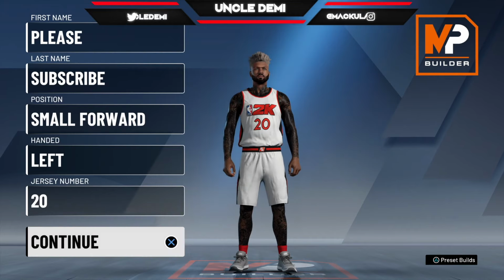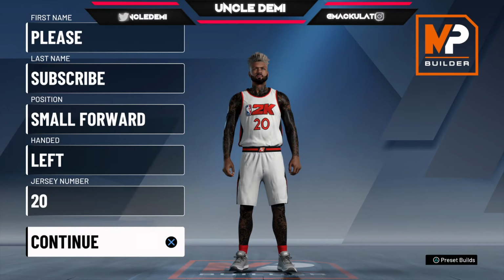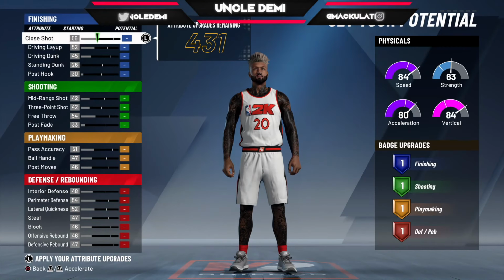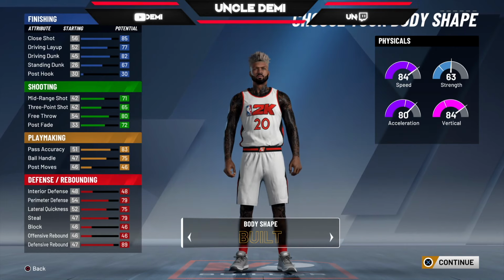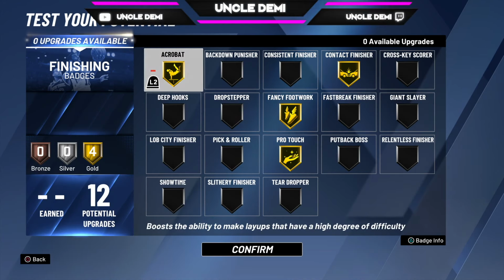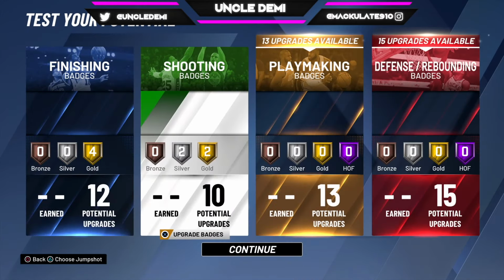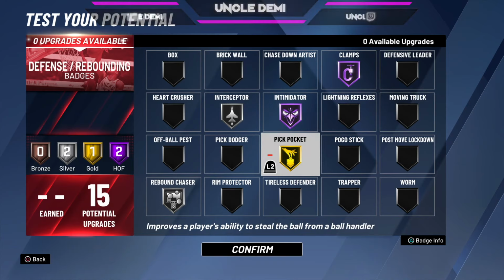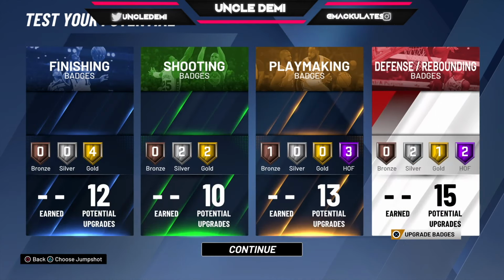BEST FACILITATING FINISHER BUILD ON NBA 2K20! RARE BUILD SERIES VOL. 74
THIS VIDEO GIVES A STEP BY STEP TUTORIAL ON HOW TO MAKE DIFFERENT BUILDS ON NBA 2K20 USING THE MY PLAYER BUILDER. THE PURPOSE OF THESE VIDEOS, IS TO NOT ONLY MAKE A RARE BUILD BUT uALSO MAKE THEM PLAYABLE AND COMPETITIVE IN PARK, REC, 3v3 PROAM OR 5v5 PROAM. THESE BUILDS ARE NOT MEANT TO MAXIMIZE BADGE POTENTIAL, AS DOING SO WILL CHANGE THE BUILDS NAMES AND WILL DEFEAT THE PURPOSE. IF YOUR LOOKING FOR BUILD THAT CAN HAVE THE MOST MAX BADGE POTENTIAL, YOU SHOULD LOOK AT MY META BUILD SERIES (WHICH ARE THE MOST COMMON BUILDS YOU SEE ON NBA 2K)

THIS SERIES WILL PRESENT THE TOP FIVE BUILDS ON NBA 2K20! I POLLED ALL MY SUBS AND THE RESULTS WILL BE SHOWN IN THIS VIDEO!.